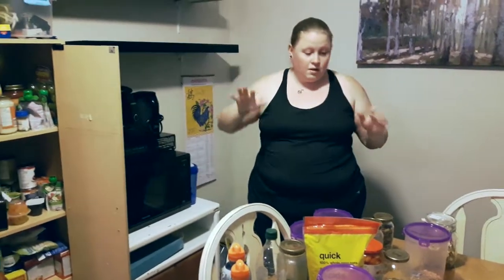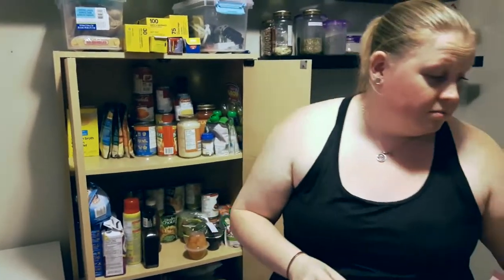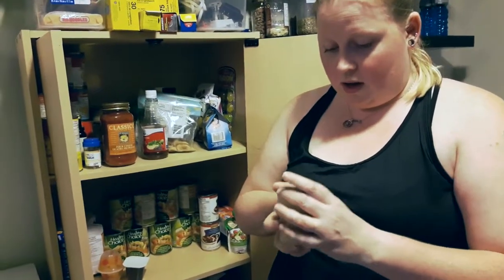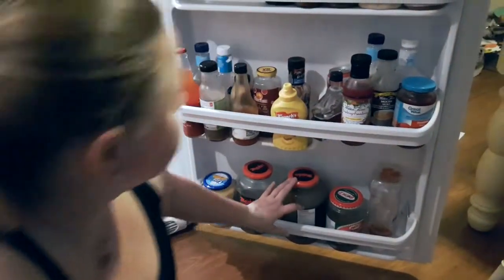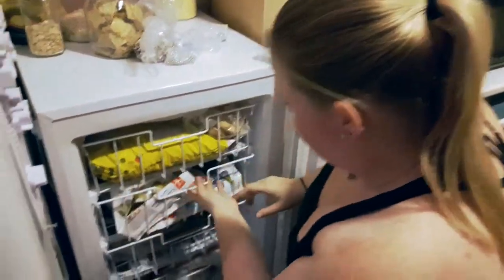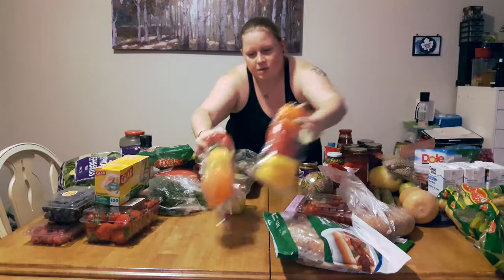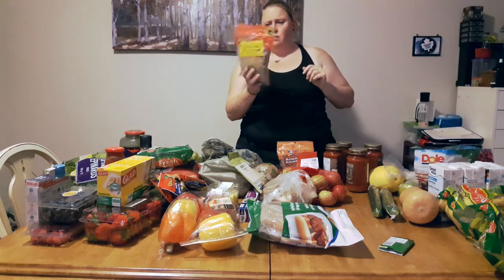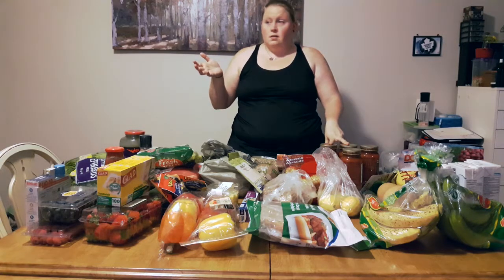Ep. 3 - Cupboard Clean and Paleo Grocery Haul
Time to clean house of everything non-paleo! I go through the cupboards and pick out what is good for the month of Paleo. Afterwards i show you my grocery haul from Costco and Walmart.

*Sorry about the audio! Current phone kicked the bucket so we are using a different one for the next videos*